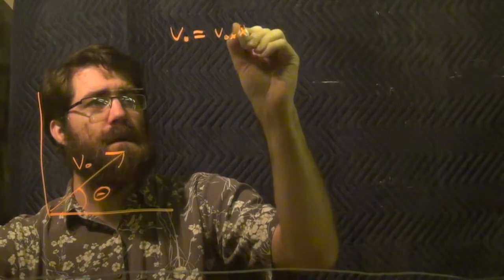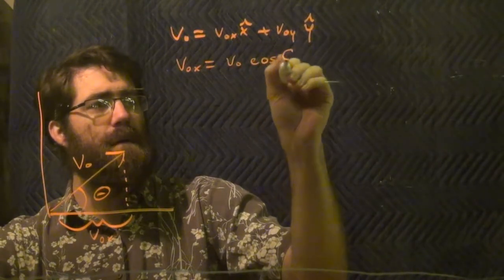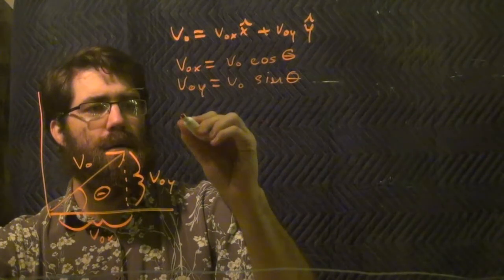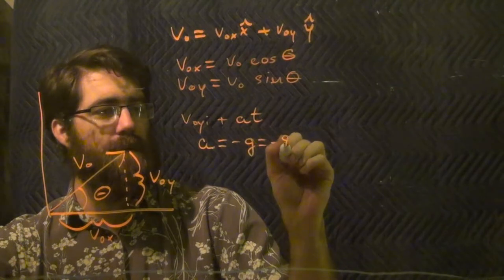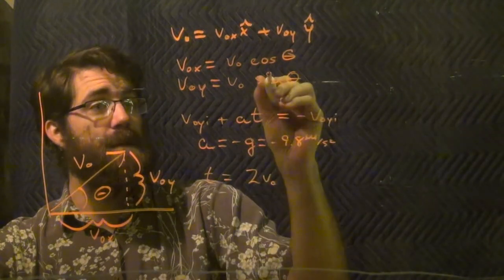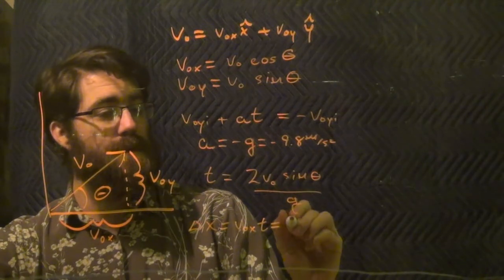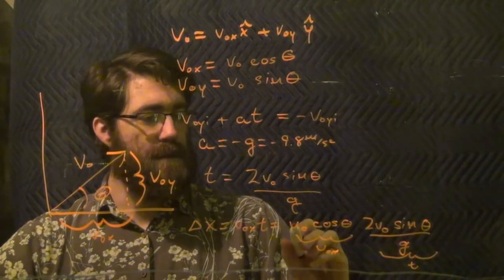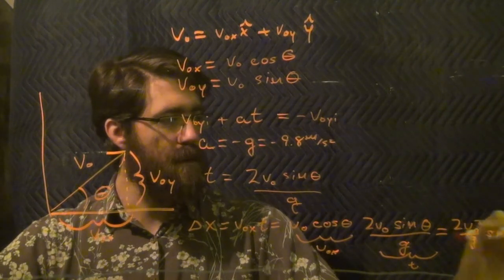Lightboard Test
Testing out a quick lightboard construction of plexi and LED rope.